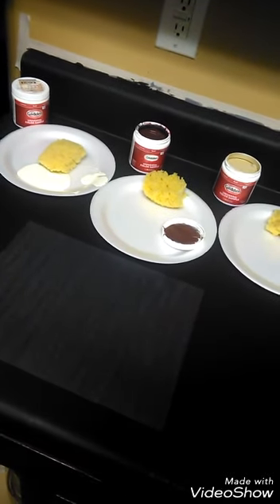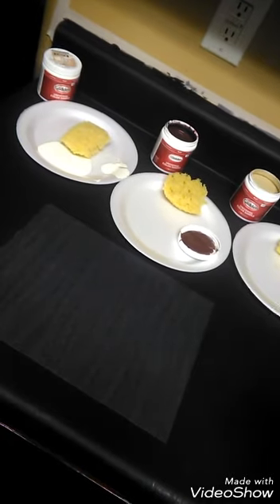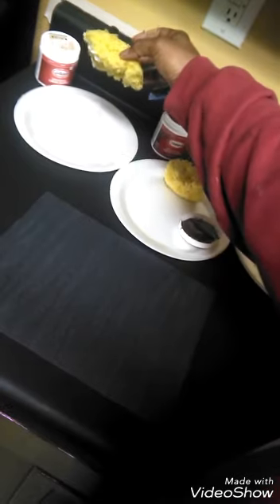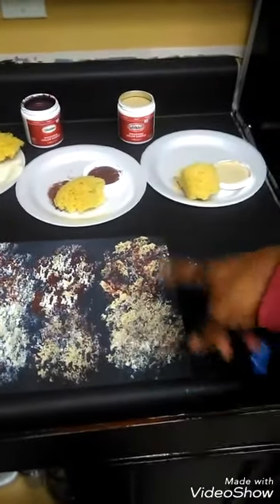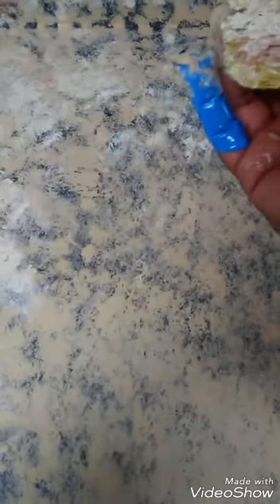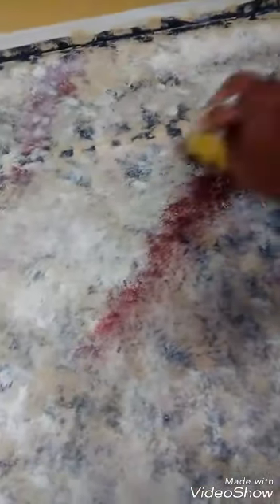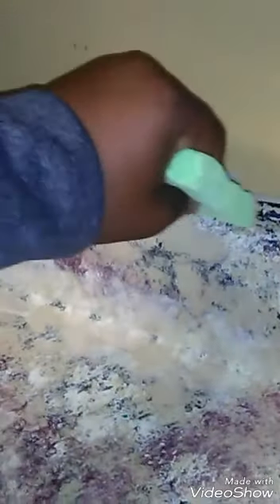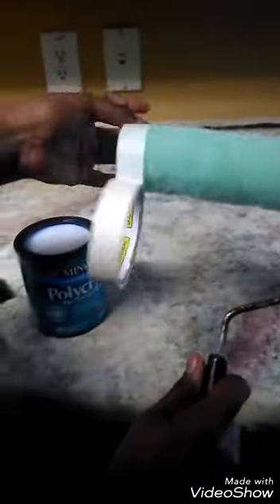Faux Granite Counters (DETAILED) Part 2!!!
Hello y'all!!! Here, I'm tackling a DIY update in my kitchen... FAUX GRANITE!!! Here is video 2.